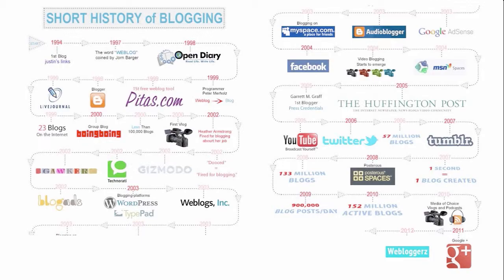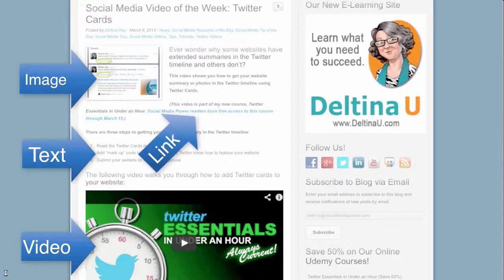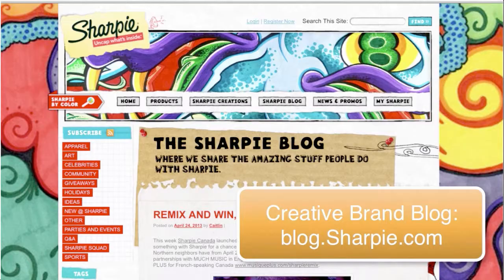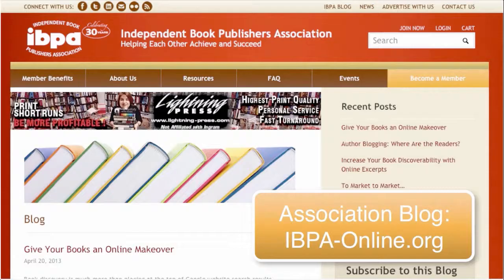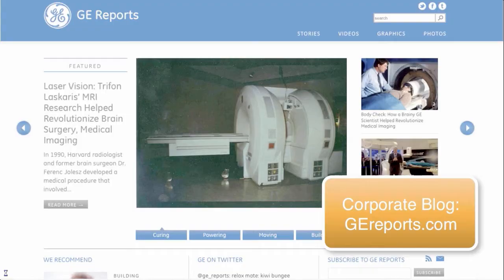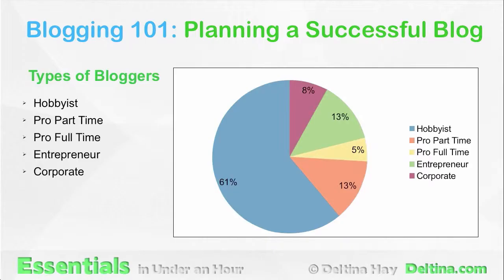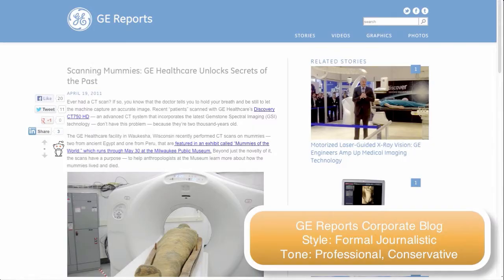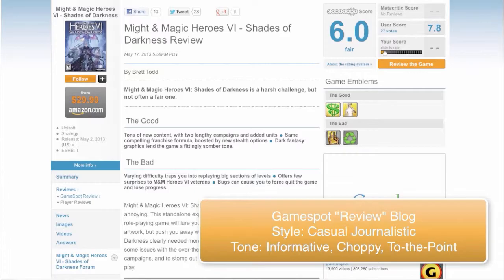How to Plan a Successful Blog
Promo video for the course: Blogging 101: Planning a Successful blog, taught by author and new media expert, Deltina Hay. Learn more about the course, and find current deals

** Save on DeltinaU Courses **

** About DeltinaU **

DeltinaU is the elearning portal of author and new media expert Deltina Hay. Deltina has developed more than 20 video courses to help you succeed online, including courses in social media marketing, mobile marketing, search optimization, WordPress, YouTube, Twitter, LinkedIn, and Google Plus (see complete list below, along with Deltina's bio).

** Get a Free Course **

** Pick My Brain **

** Current DeltinaU Courses **

Beginning Courses
-- Social Media 101: Business Essentials
-- Blogging 101: Planning the Perfect Blog
-- The Bootstrapper's Guide to the Mobile Web

Essential Tools
-- YouTube Essentials
-- Twitter Essentials in Under and Hour
-- Facebook Page Essentials
-- Google Plus Essentials
-- LinkedIn Essentials
-- Pinterest Essentials
-- WordPress.com Essentials

Advanced Courses
-- Social Media Analytics Essentials
-- Social Media Widgets Essentials
-- Social Media Integration and Automation
-- Social Media Guidelines and Policies
-- Search and Social Media Optimization Essentials

** About Deltina Hay **

Deltina Hay is the author of three books on social media, the mobile web, and search optimization. She developed the graduate, social media certificate program for Drury University; and her first book, The Social Media Survival Guide, is used as a text in colleges and universities, worldwide.

Deltina has been programming or developing for the Web for over 30 years. Her graduate education includes computer science, applied mathematics, numerical analysis, nonlinear dynamics, and psychology. Deltina presently serves as the Board Chair of the Independent Book Publishers Association.